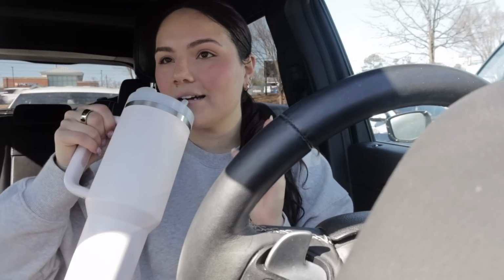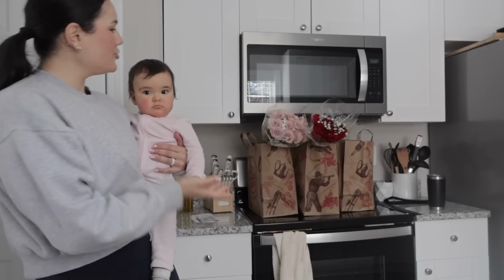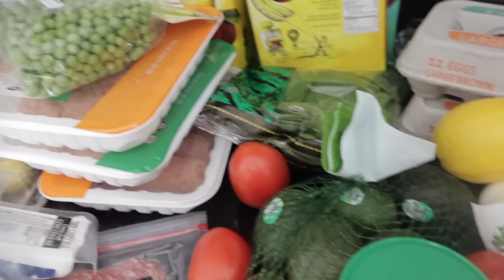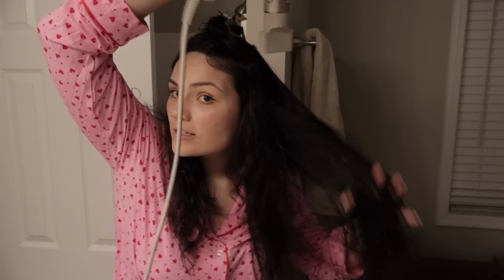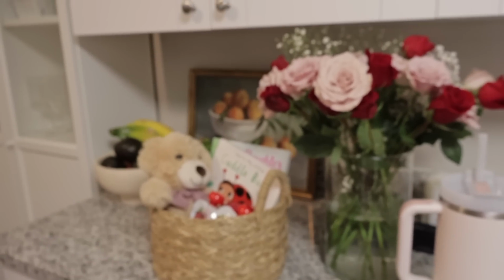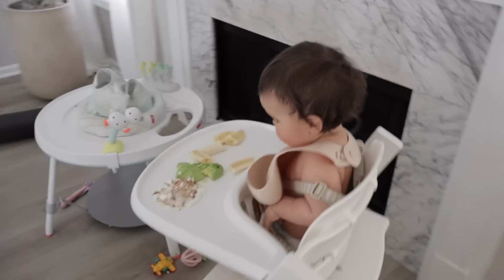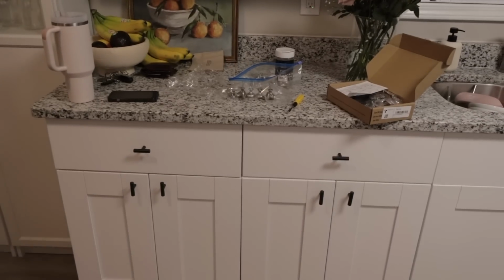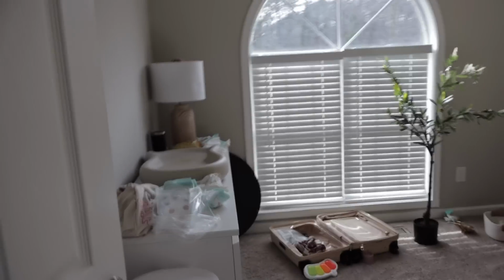vlog: first few days in ga + valentine's day + workout classes + trader joes + unpacking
xoxo, B